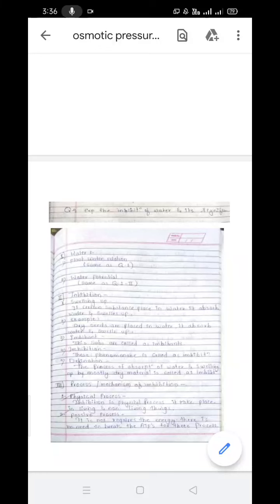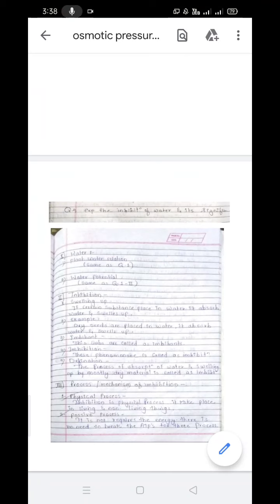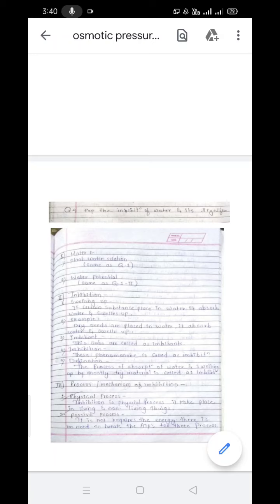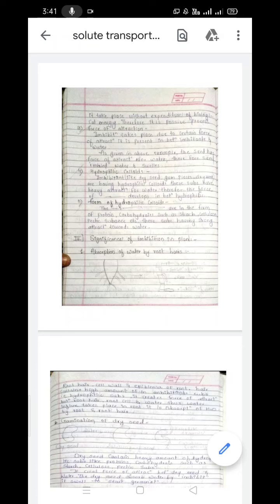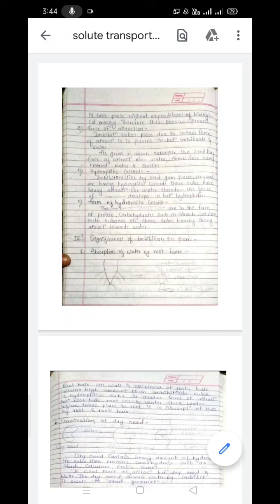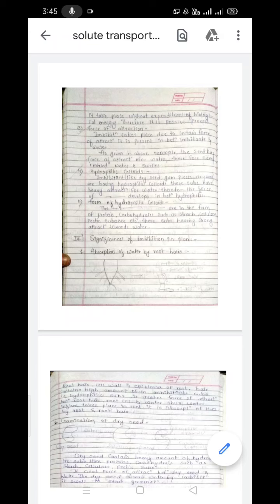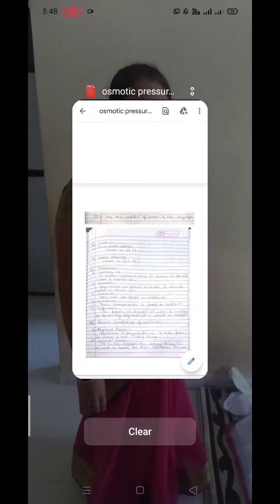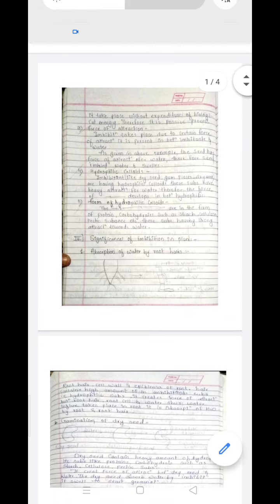TY Botany paper III unit 2 physiology: imbibition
Imbibition